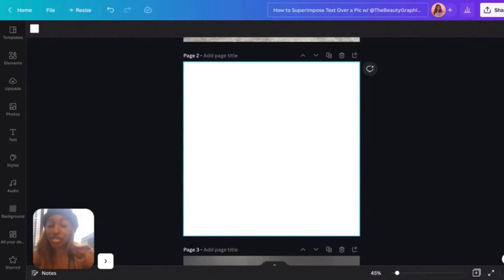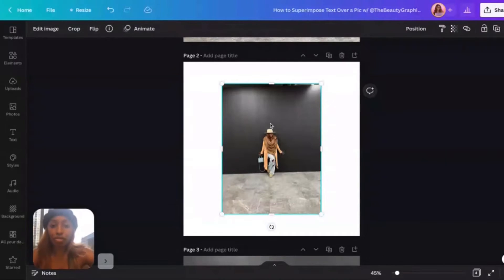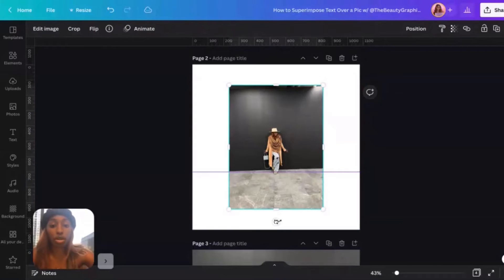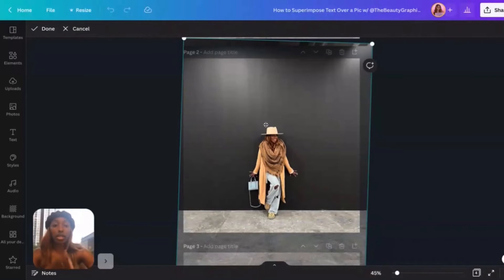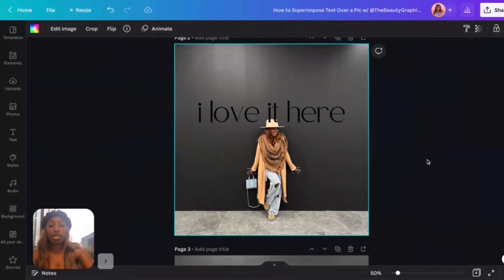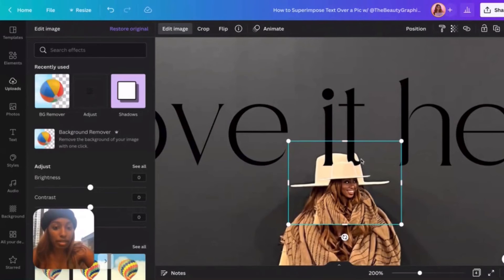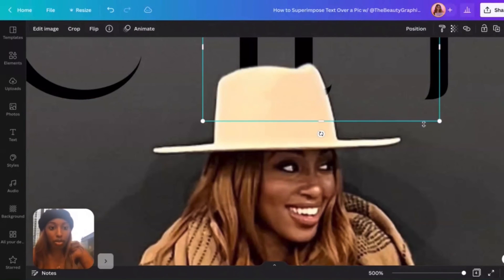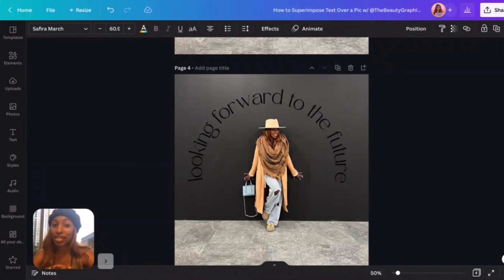How to Layer A Pic Over Text in Canva!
In this video, you’re going to learn how to superimpose (layer) a subject from a photo over text to make it pop!

I’ll be using the design platform Canva which is a great app to edit, design, and market your brand assets with ease!

Download and try Canva for 30 days FREE!

I hope you enjoy this video and if you have any specific graphic design or Canva related questions, let me know in the comments below so I can answer and cater more content towards that!

Have a blessed, beautiful, fruitful day, and don’t forget to FLAUNT YOUR FAITH & FIGHT YOUR FLESH! 🙏🏾💪🏾

Stay blessed,

Keke

aka @TheBeautyGraphicDesigner 👩🏾‍💻💄

Song: Whiskey Ginger

Register on Epidemic Sounds to get bomb copyrighted-free music!